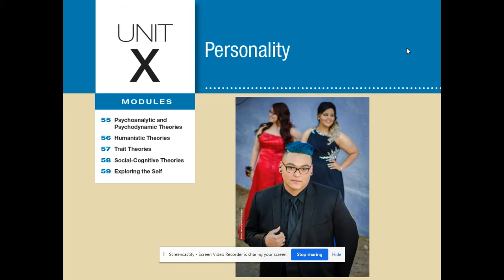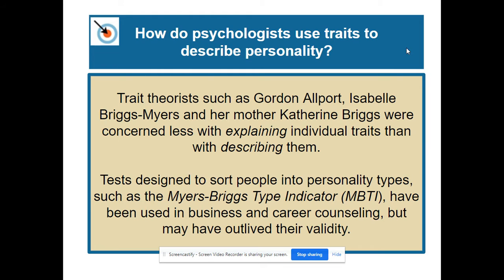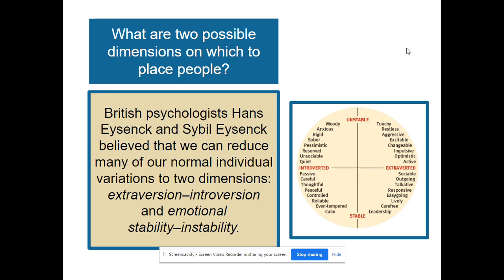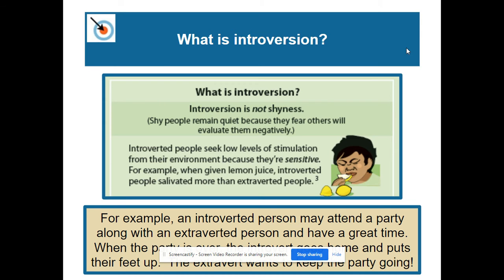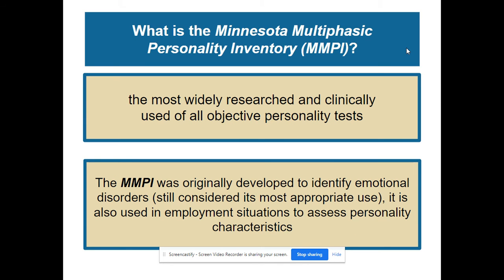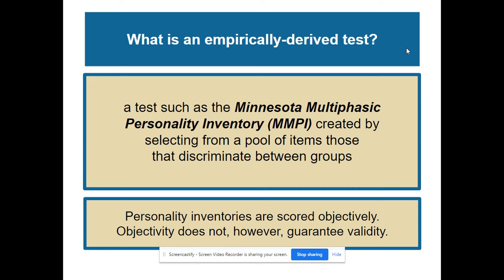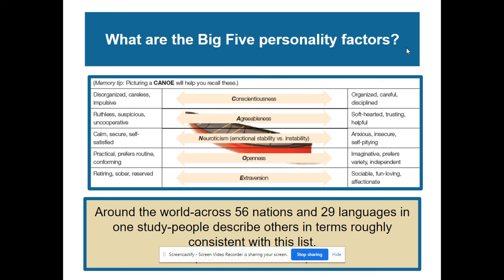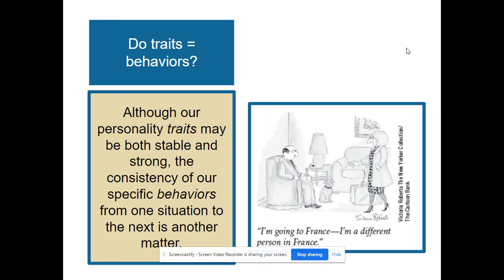Unit 10 Mod 57: Trait Theory and Personality